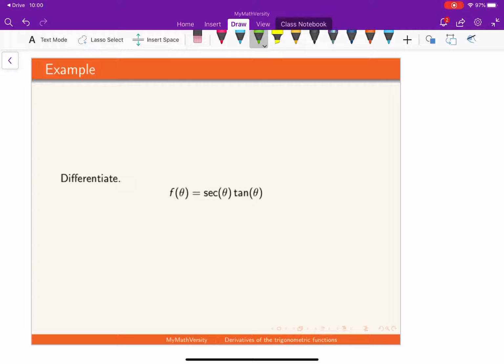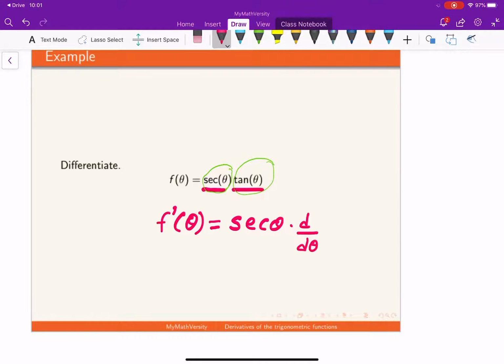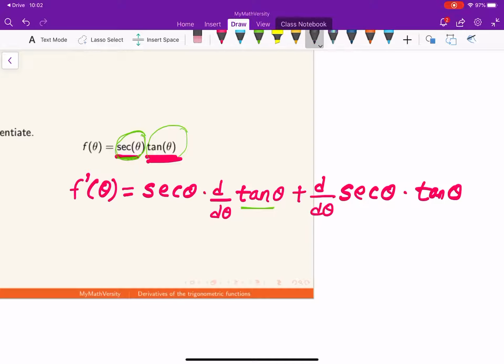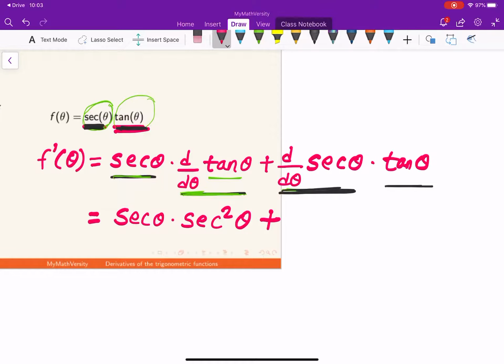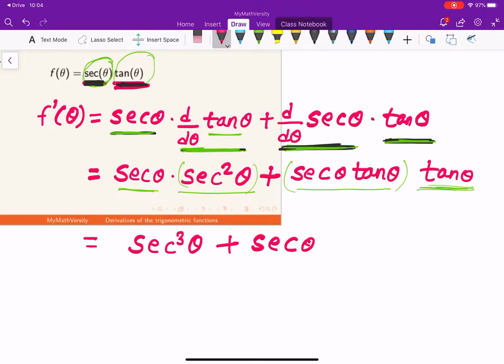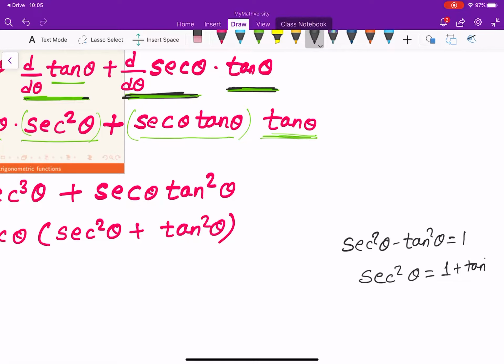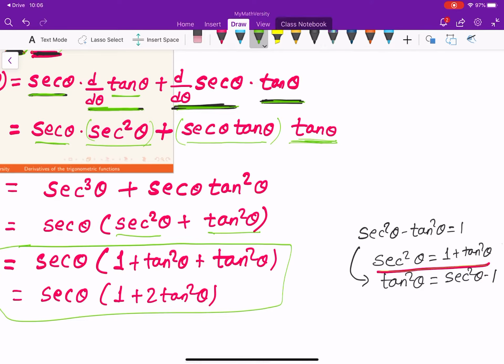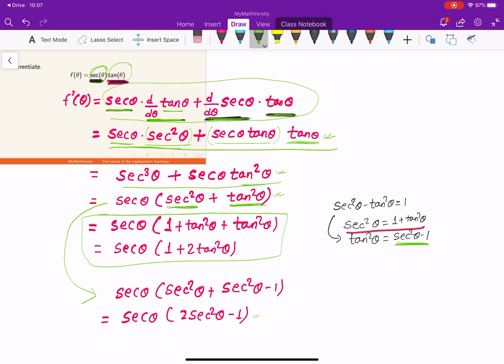Differentiate the given function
In this example, we have given a function f  which is a product of two trigonometric functions. We will find the derivative of the f by using the product rule. Watch the video and find the places where I might have misspoken. Enjoy Learning !